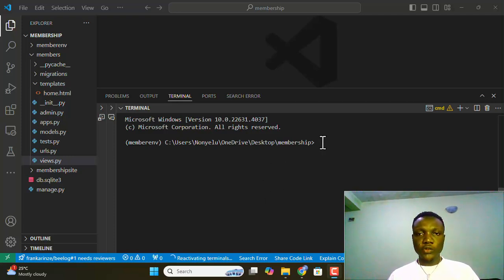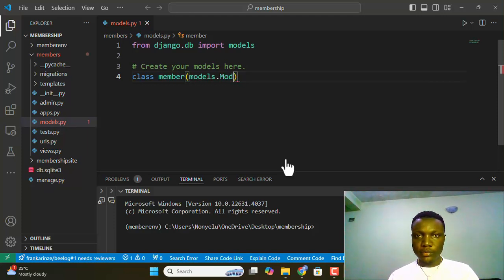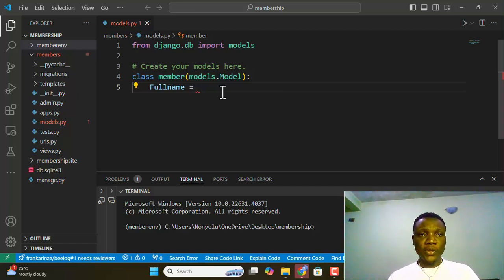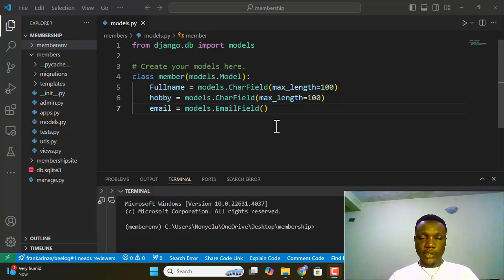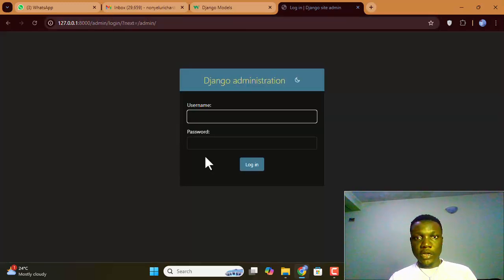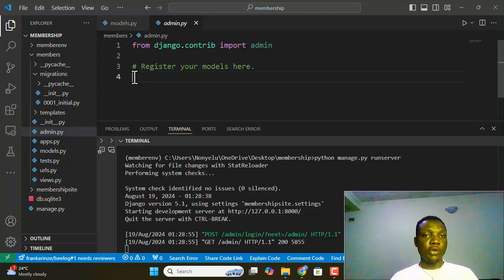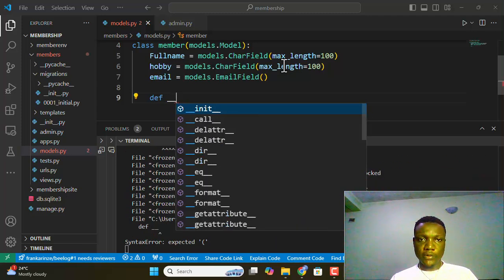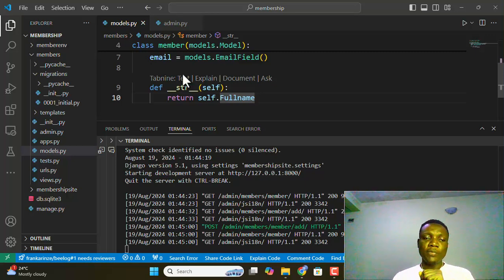Django Tutorial for Beginners (Part 2) | Web Development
Welcome to the second part of our Django tutorial series! 🚀 If you're new to web development or looking to expand your skills, this is the perfect place to start. In this video, we'll cover the basics of Django, a powerful and versatile web framework written in Python.

What You'll Learn:
What Django is and why it's a great choice for web development
Creating your first Django project and app
Understanding Django’s core components
Whether you're a complete beginner or have some experience with Python, this tutorial will guide you step-by-step through the process of building your first web application with Django.

We’ll dive deeper into Django with each video, helping you build up your skills and confidence.

Resources:
Django Documentation
Drop your questions in the comments below, and I'll be happy to help you out!